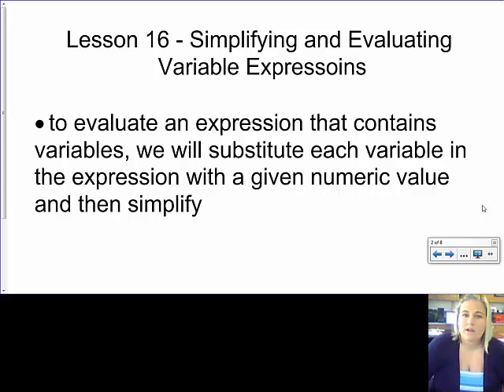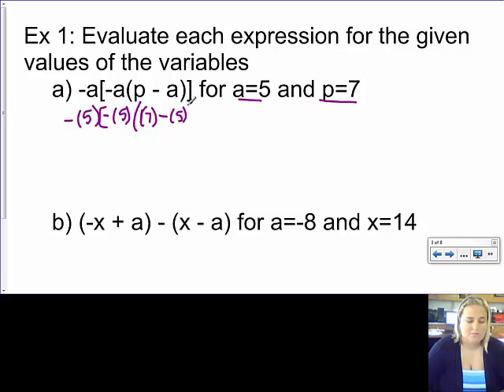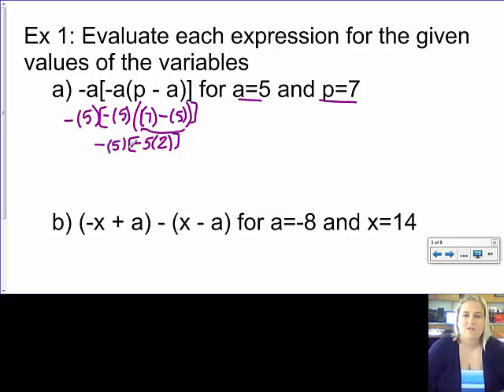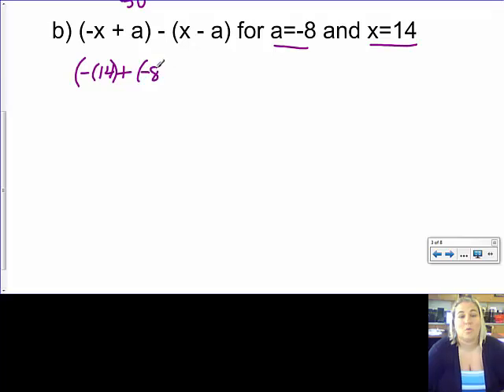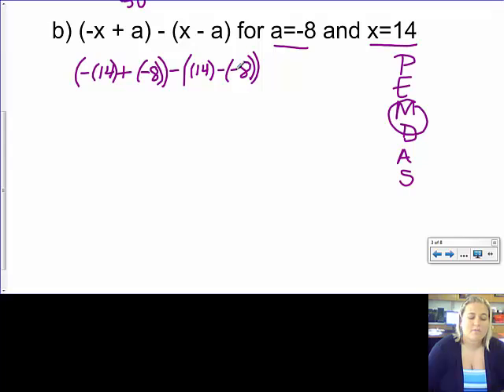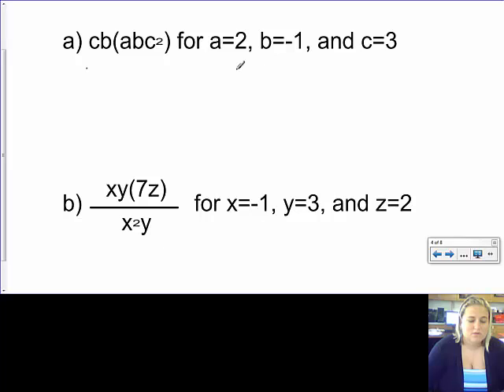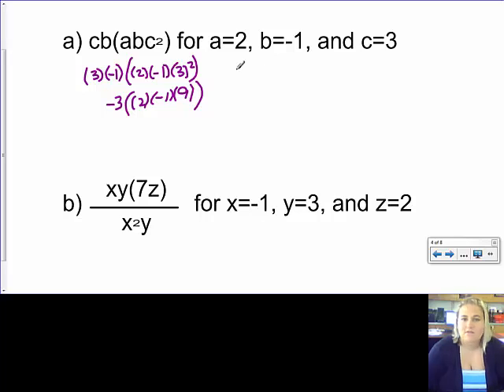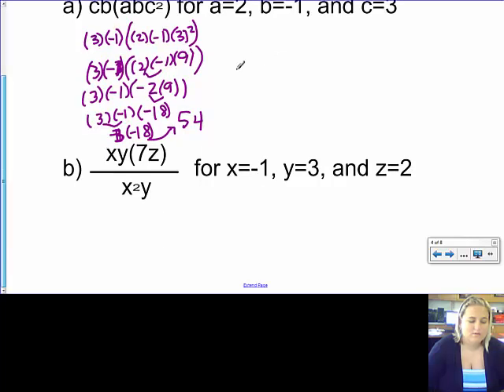Algebra 1 Lesson 16 Part 1 Simplifying and Evaluating Variable Expression